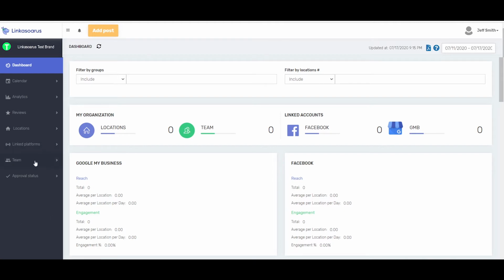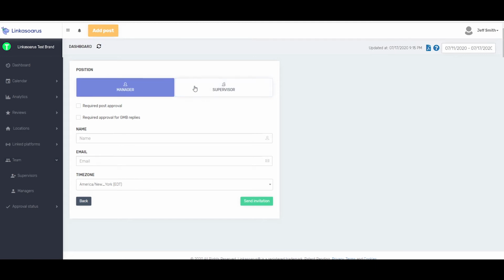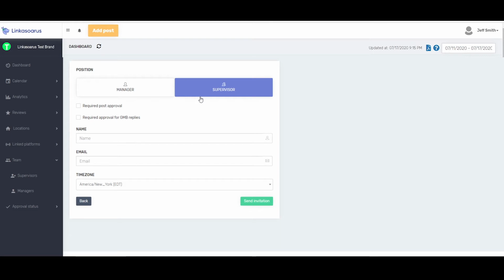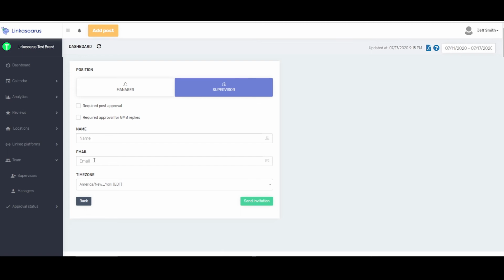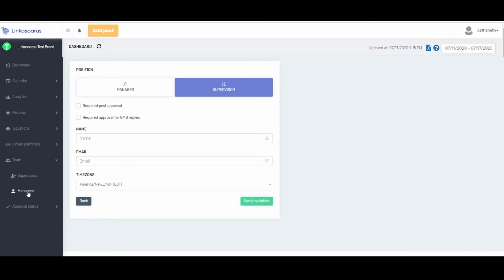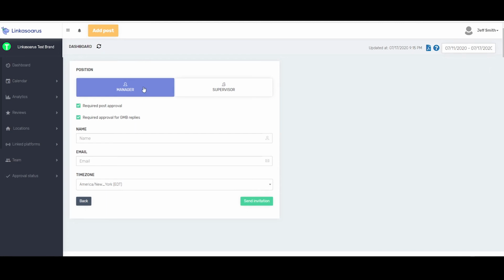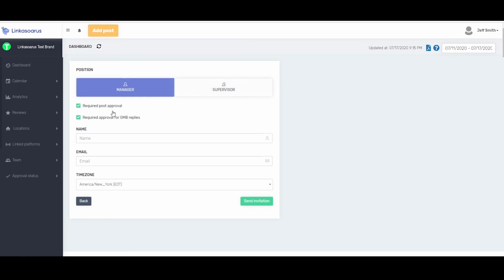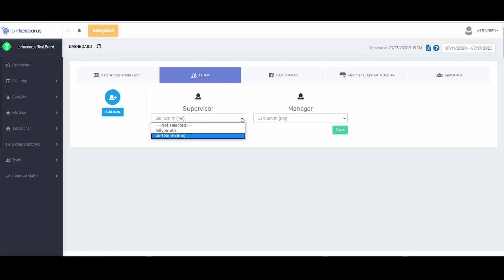[Official training] How to add a manager or supervisor